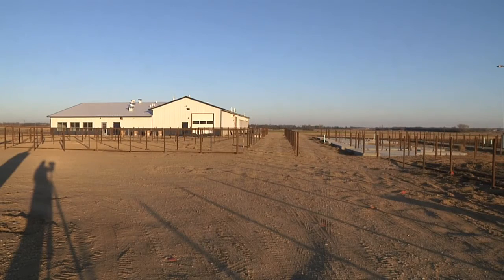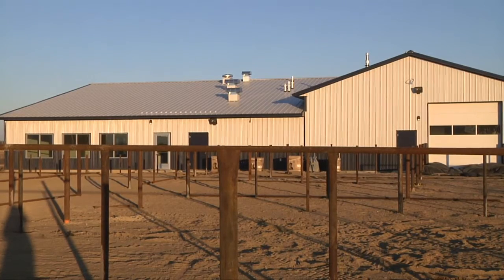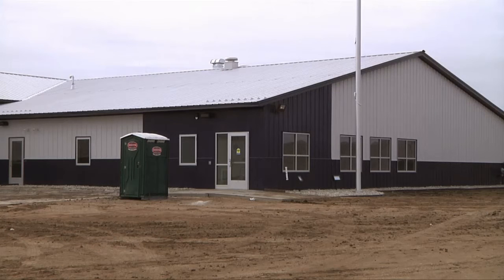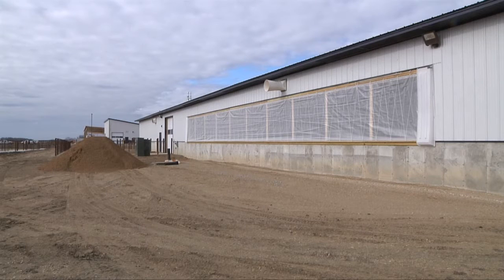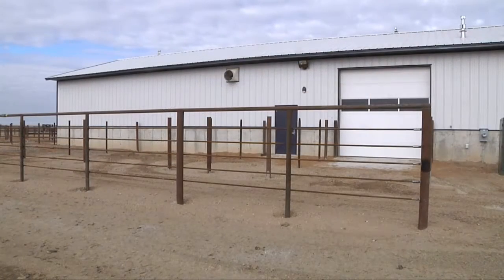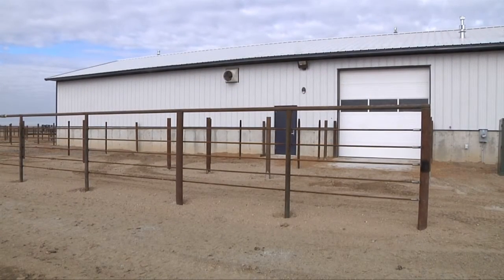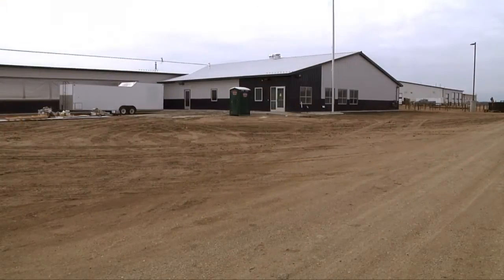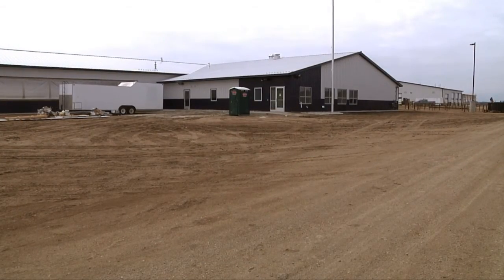SDSU Cow Calf Unit Improves Beef Research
SDSU's Cow Calf Unit will help modernize and improve the classroom experience for students and the level of beef research.  This will be a benefit not only to the state and region's cattle producers, but to grain producers as well.  Michelle Rook provides a tour.